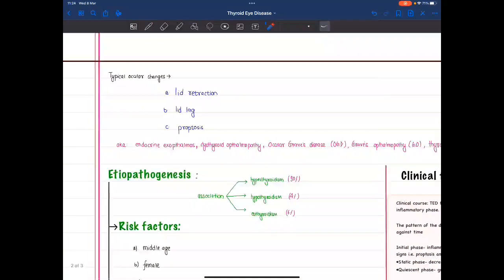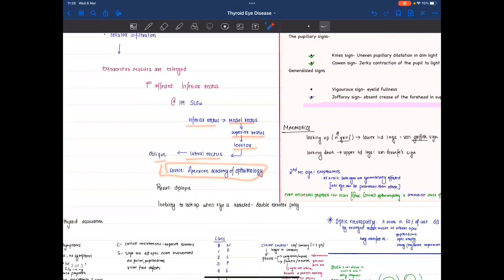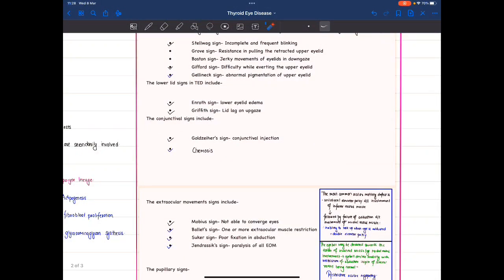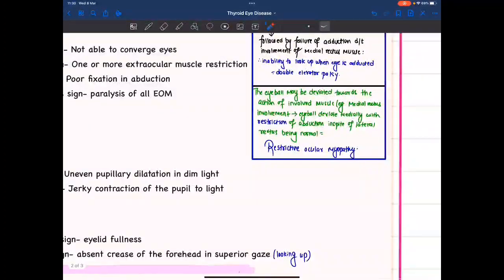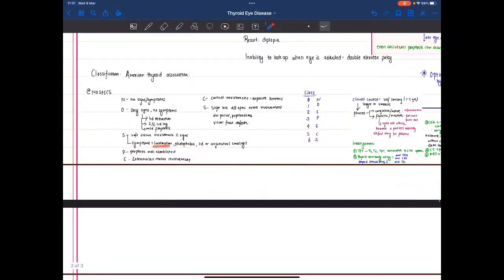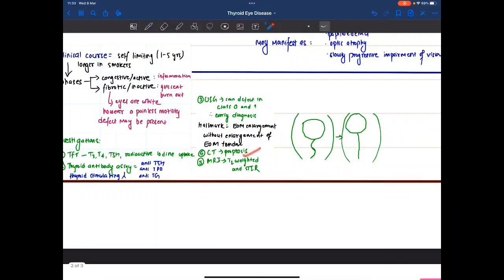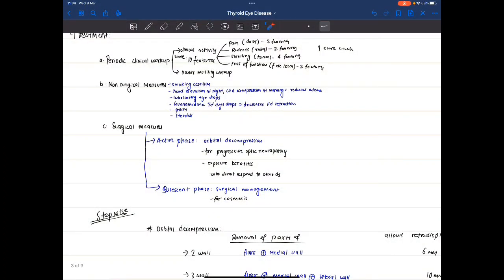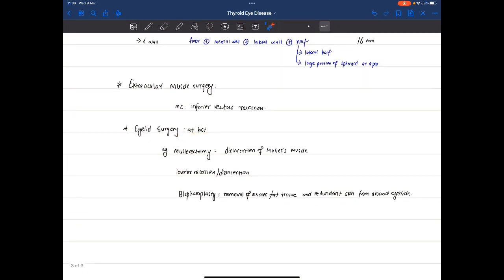Thyroid Eye Disease( Grave's opthalmopathy )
Source: AK Khurana, American Academy of Opthalmology.